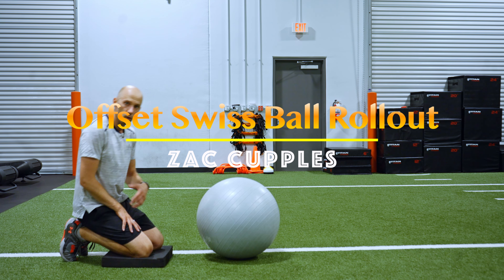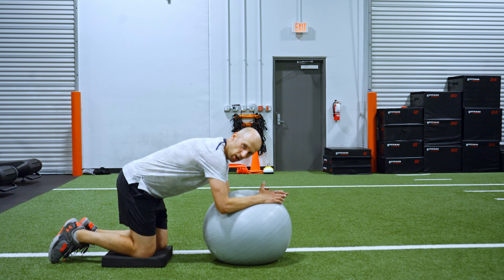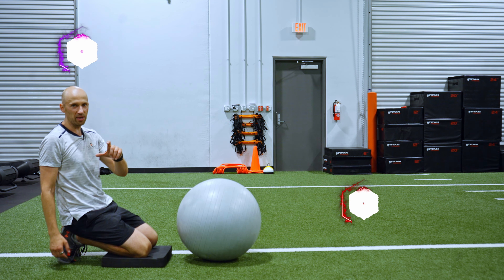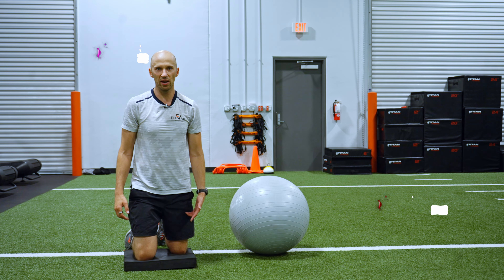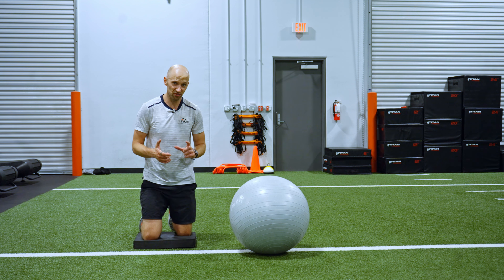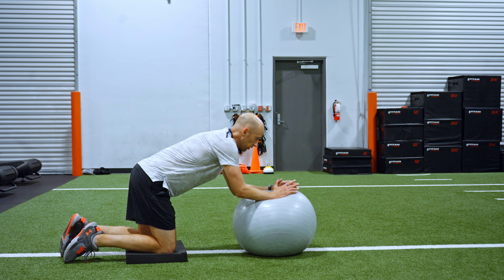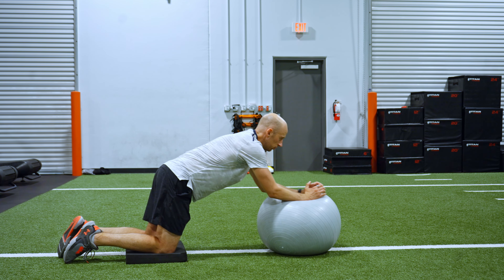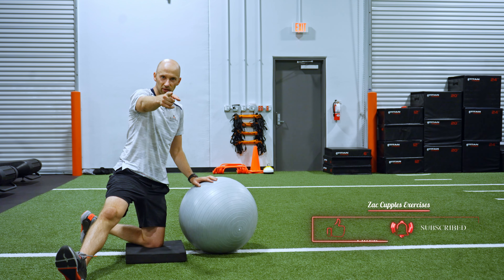Offset Swiss Ball Rollout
🤔  INDICATIONS 🤔

- Decreased shoulder external rotation (if swayback), internal rotation, flexion
- Right oblique pelvis representation (Reduced left hip IR, right hip ER)
- Decreased hip flexion and internal rotation